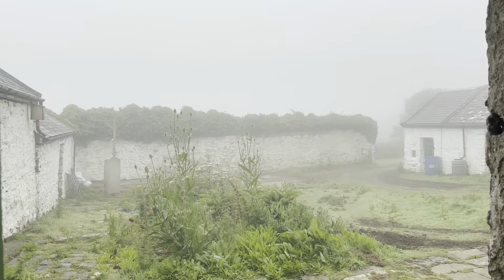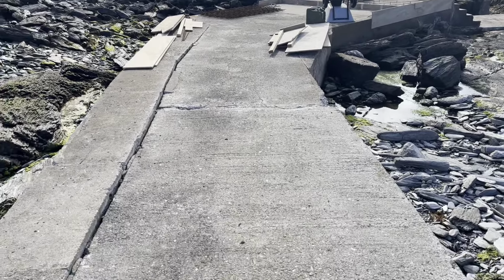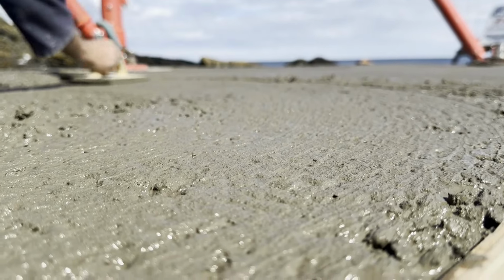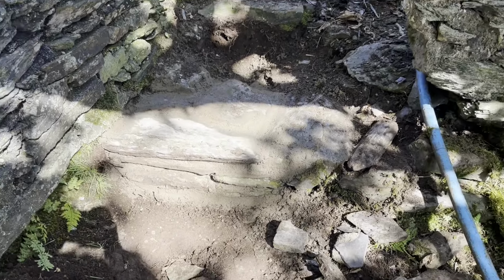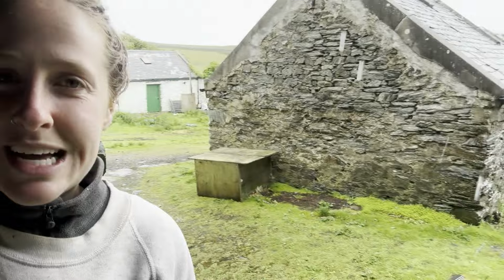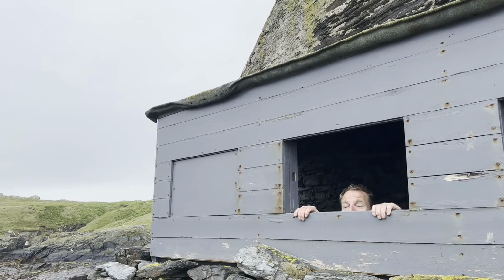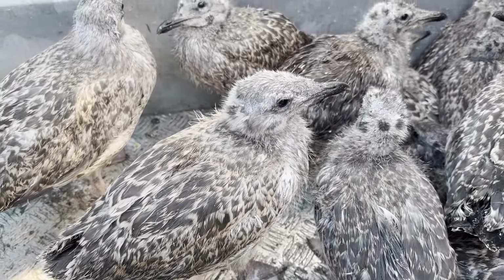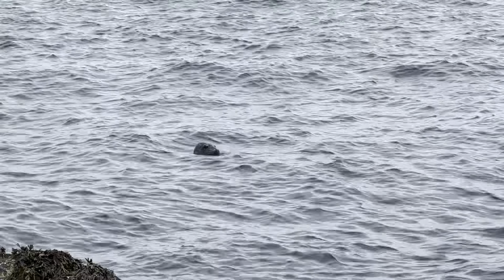Life on a Remote Island (Ep 8). Guests, quay repairs, transformations and baby gulls!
Summer is still nowhere to be seen! The weather hasn't stopped us though. We have been busy with guests and some big estate projects, the main being South Harbour Quay repairs. Some very satisfying jobs and transformations over the last couple of weeks. Our baby birds are growing fast and most have fledged by now. Autumn migration has begun!